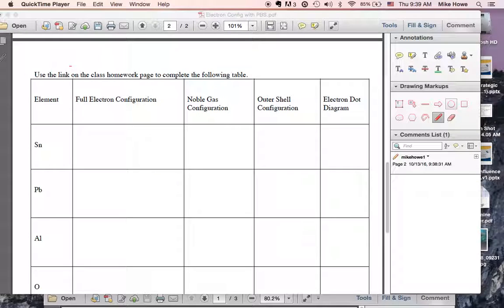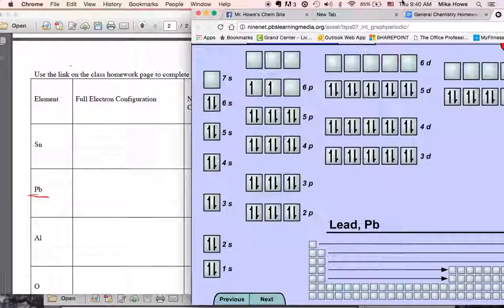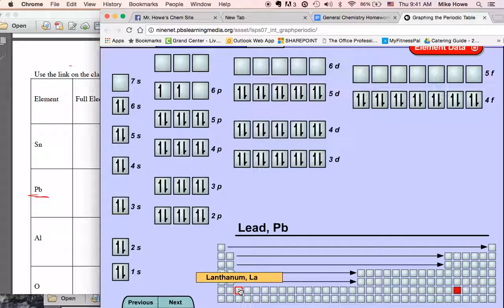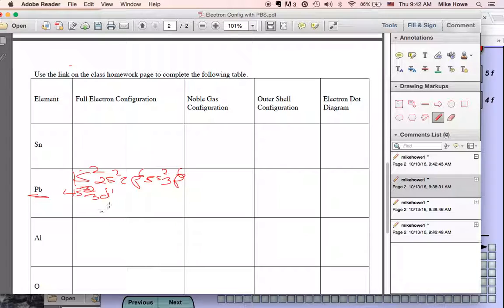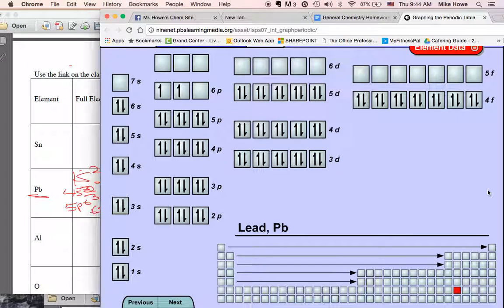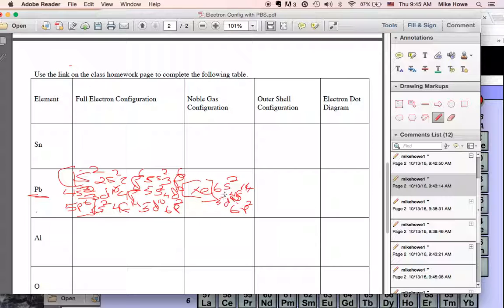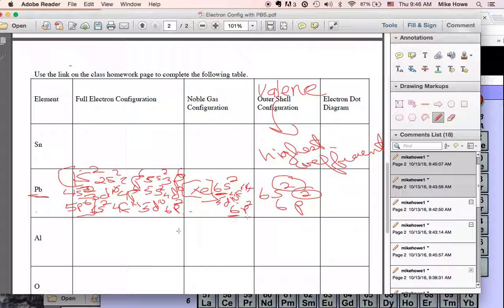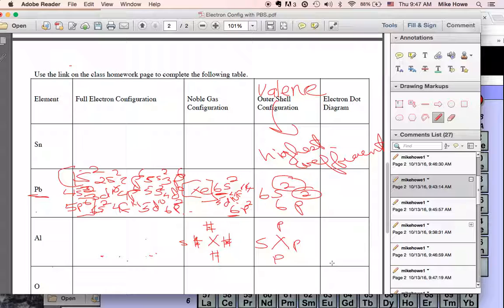Electon Configuration Movie